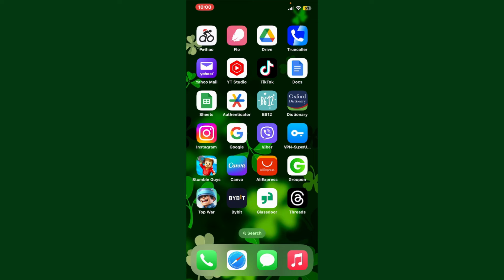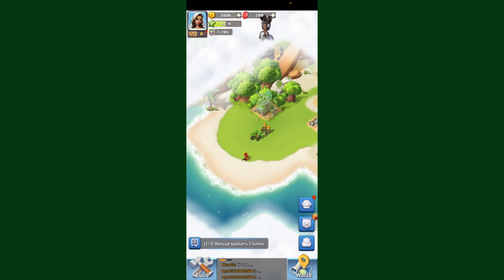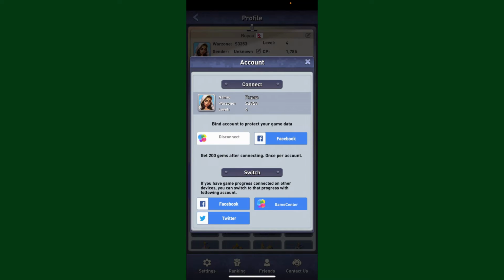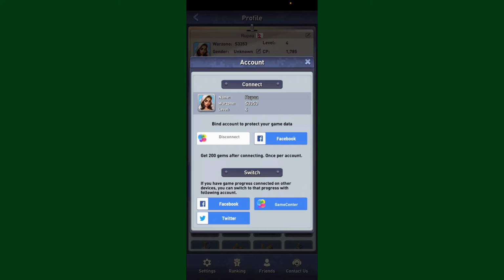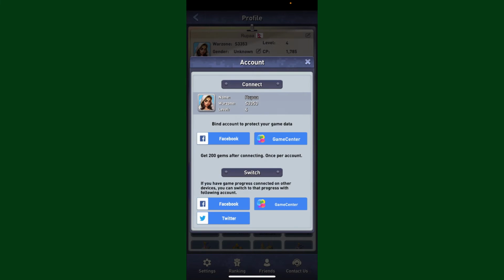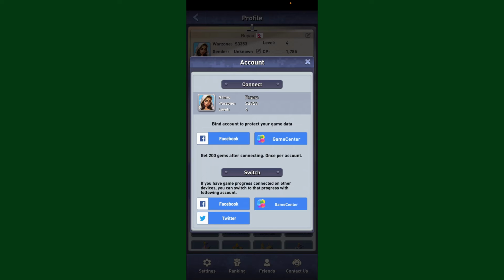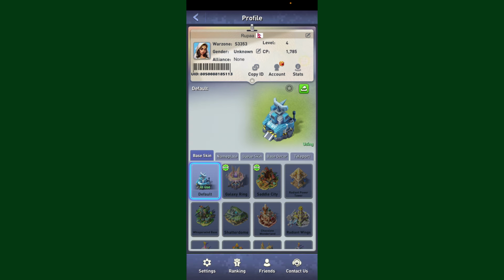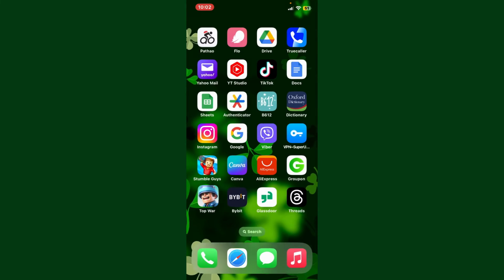Top War Logout: How to Sign Out Top War Game Account 2023?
Welcome to our quick tutorial on how to log out of your Top War game account. Whether you want to switch accounts or ensure your gaming privacy, we've got you covered with the simple steps to log out.

This tutorial is your ticket to account management in Top War. Stay in control of your gaming experience by knowing how to log out.